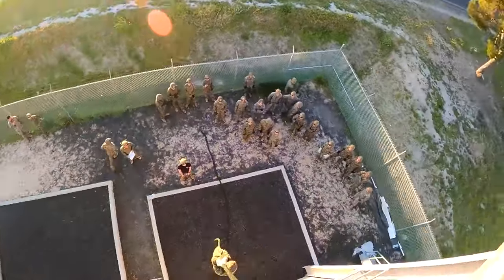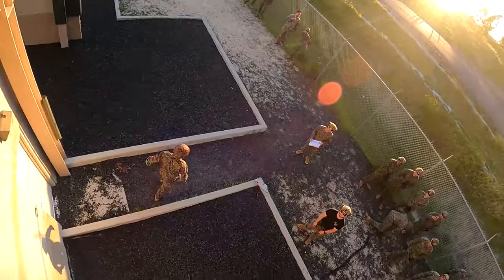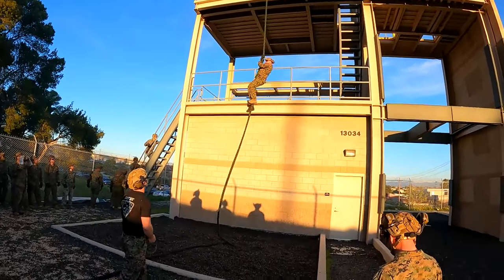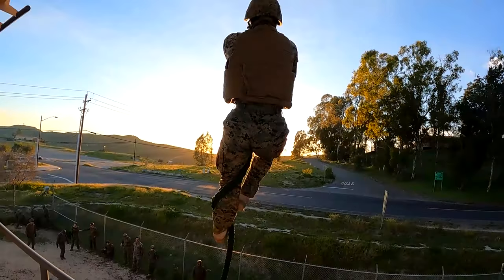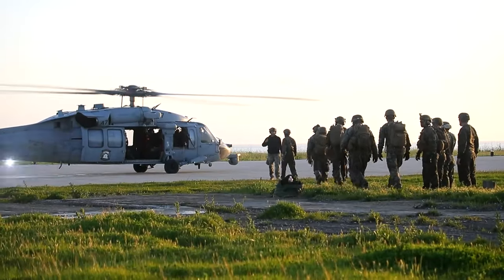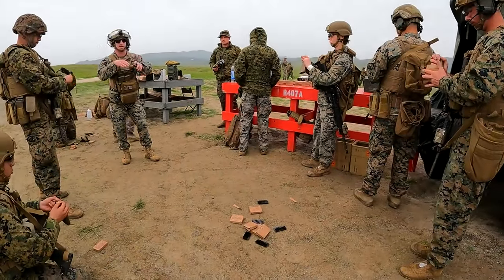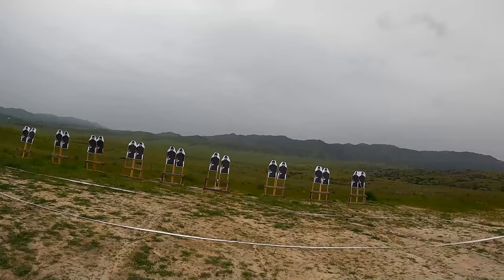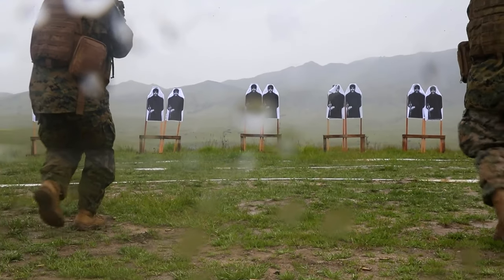Watch as US Marines Take on Intense Training in 2023!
U.S. Marines participate in the ANGLICO Basic Course, at Marine Corps Base Camp Pendleton, California, March 6 - 17, 2023.

1st ANGLICO Basic Course B-Roll
CAMP PENDLETON, CA, UNITED STATES
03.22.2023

ABC is intended to develop the proficiency of Marines and Sailors in infantry tactics, patrolling, small arms, communications, operations in the Information environment, field craft, call for control, helicopter/tilt-rotor rope suspension techniques and other specialized demanding activities. (U.S. Marine Corps video by Lance Cpl. Trent A. Henry)

Film Credits: Video by Lance Cpl. Trent Henry
I MEF Information Group